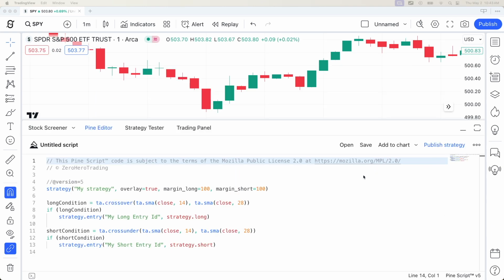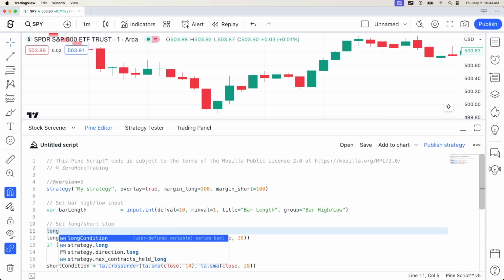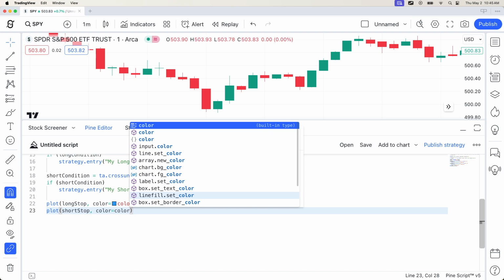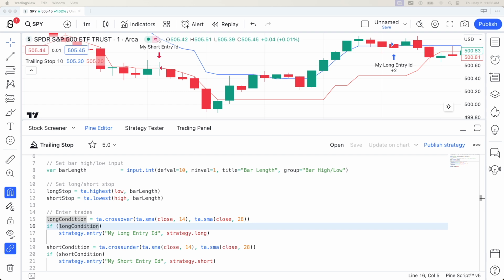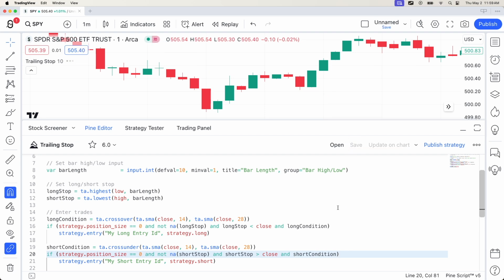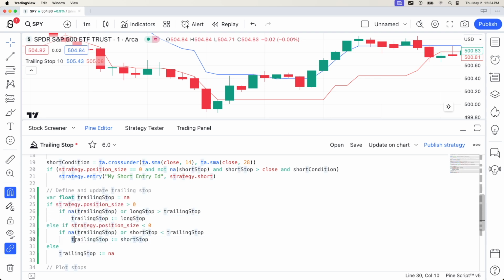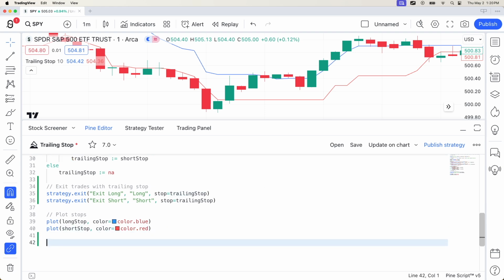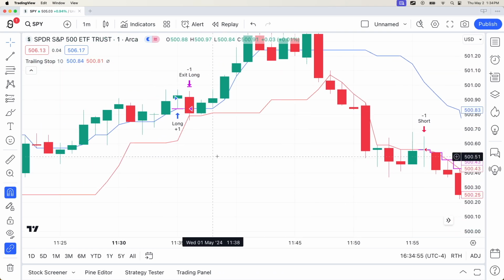Pine Script 101 - Trailing Stops Part 1 - Exit by Bar High/Low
This lesson demonstrates how to trail stop by bar high/low with Pine Script on TradingView.

00:00 Intro
00:46 Setting Stops
03:18 Modifying Trade Entries
04:31 Updating Trailing Stop
05:40 Exiting Trades
07:27 Outro